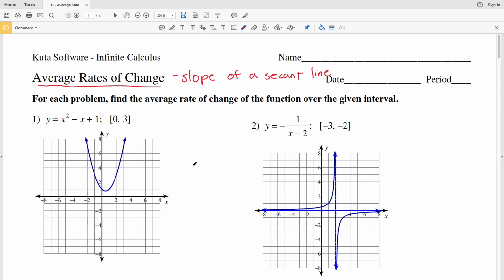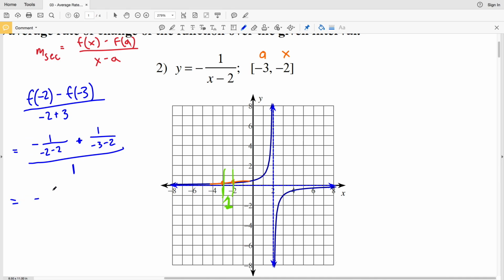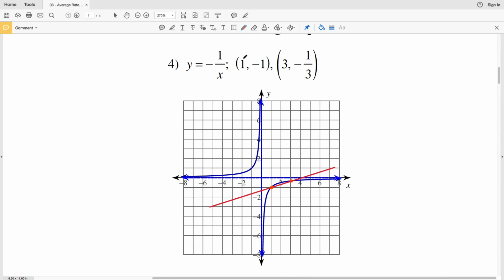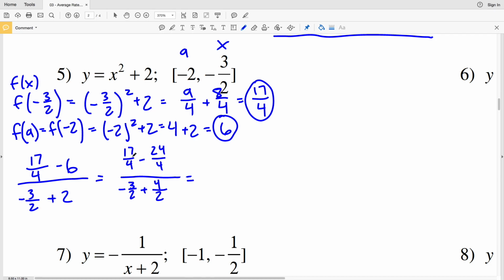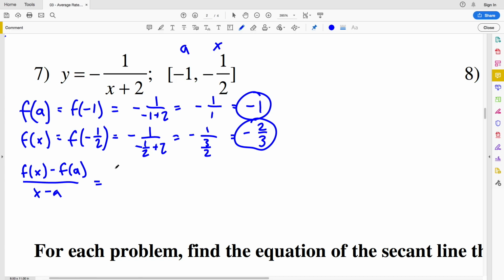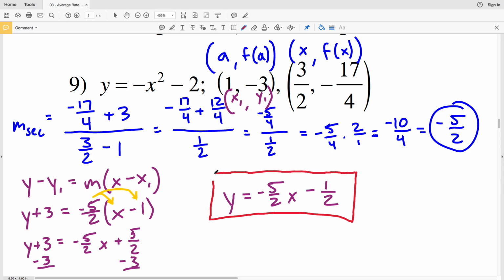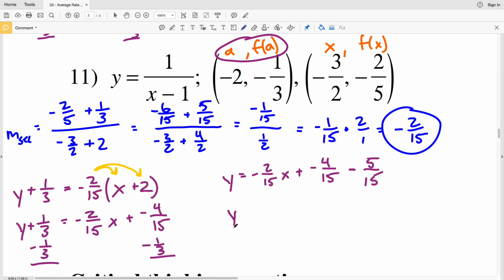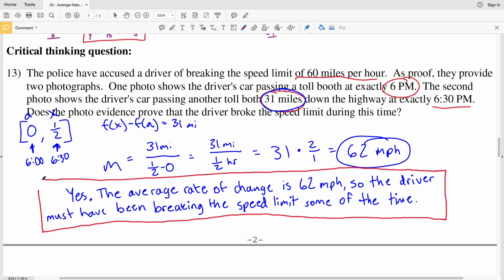KutaSoftware: Calculus- Average Rates Of Change